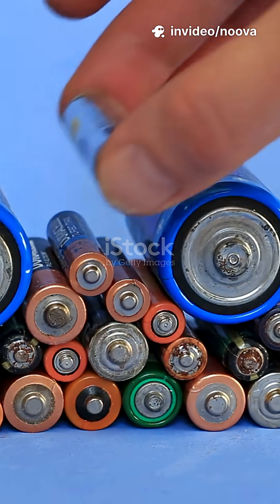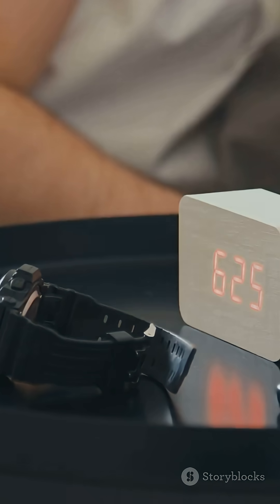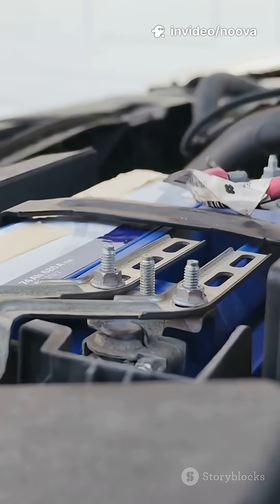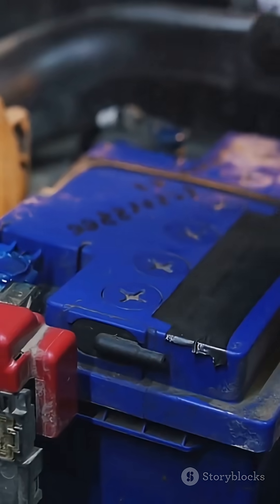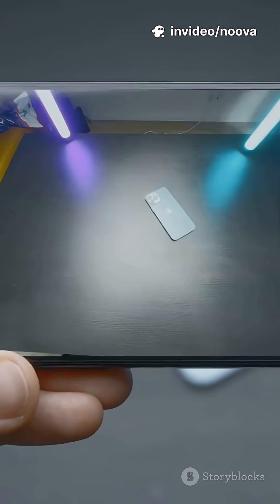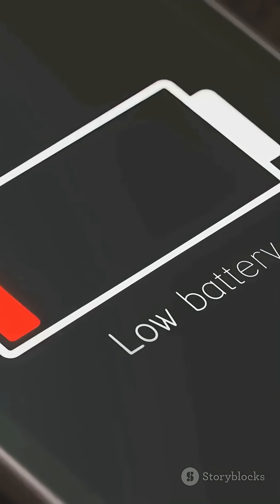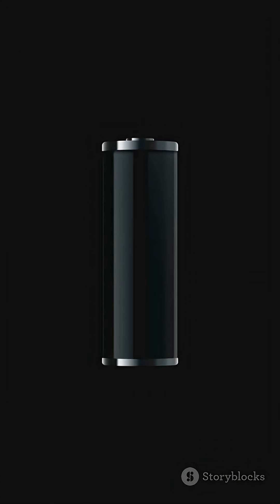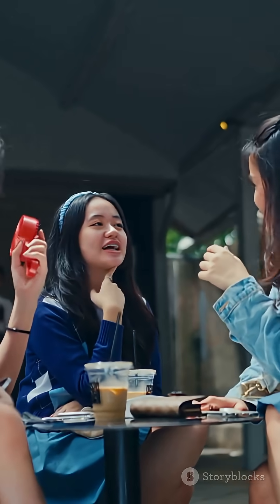How a Battery Works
Discover the science behind batteries in just one minute! This fast-paced YouTube Short breaks down how a battery works, using real-world examples you encounter every day. Learn about the flow of electrons, chemical reactions inside cells, and how batteries power your favorite devices. Perfect for high school students looking to understand this essential energy source quickly and clearly. Don’t miss out on this quick science explainer packed with rapid cuts and engaging visuals.